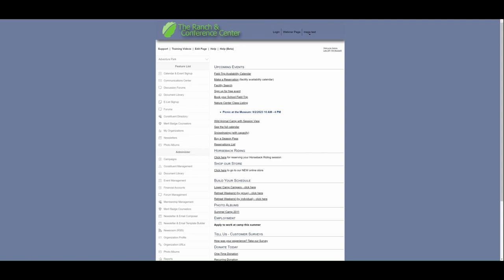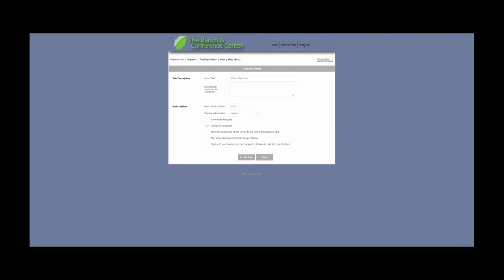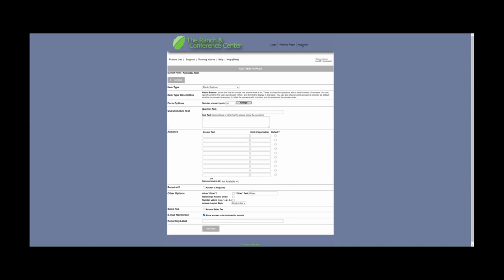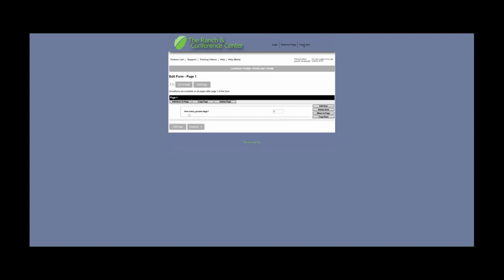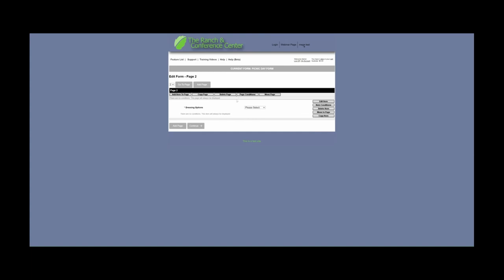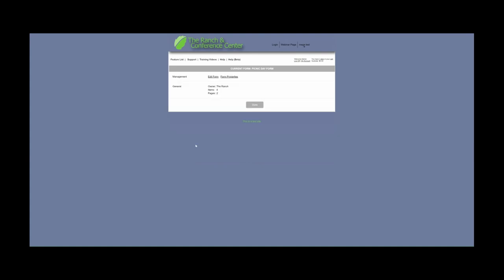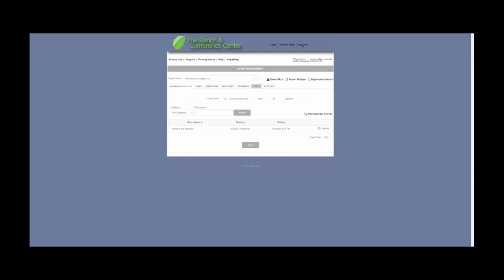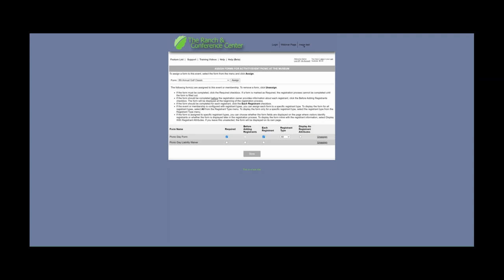Forms Webinar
Topics Covered:

· Form Properties
· Item types
· Item Options
· Logic and Conditions
· Best practices for adding forms to assets